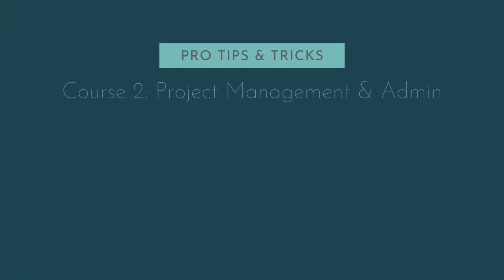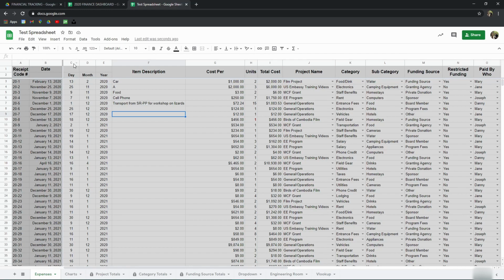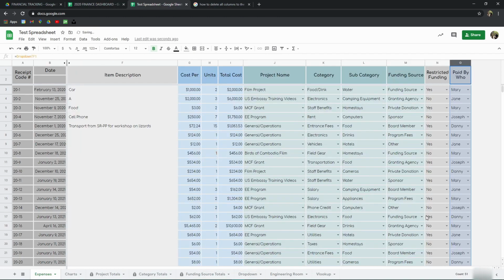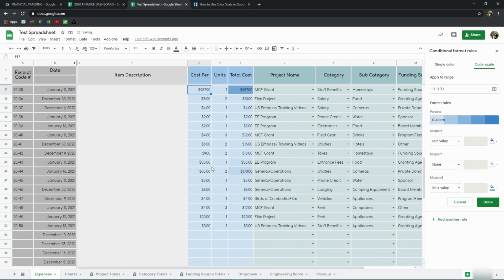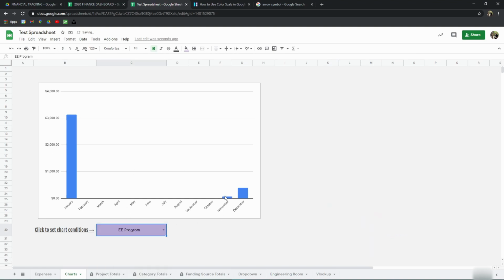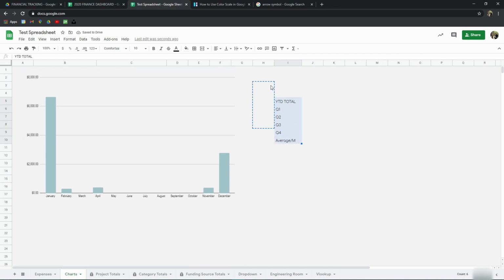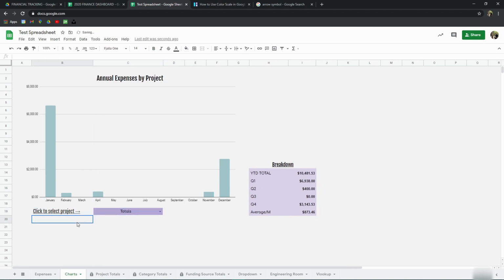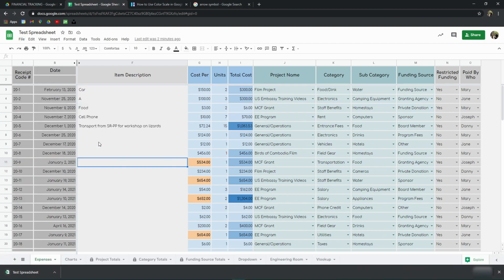Pro Tips & Tricks | Lesson 32: Sheets 10 - Design & Conditional Formatting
In our final lesson on Google Sheets, we learn some formatting and conditional formatting tricks to build a clean, functional and professional looking dashboard.